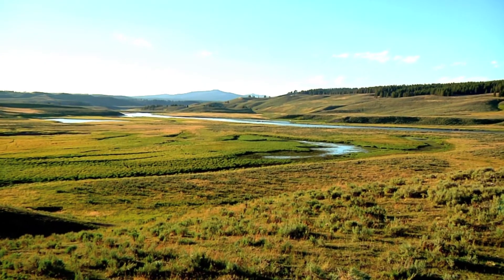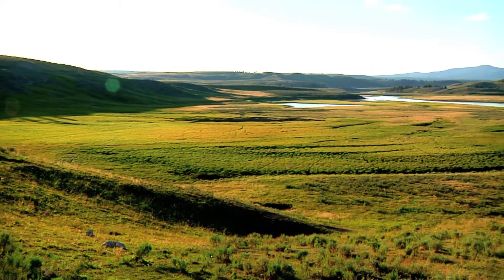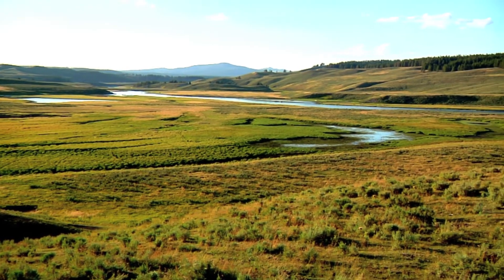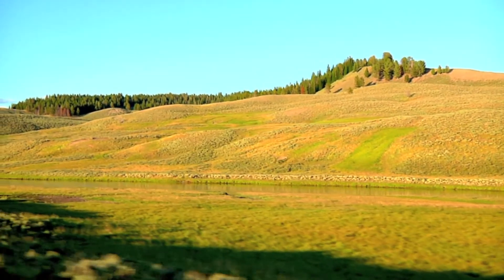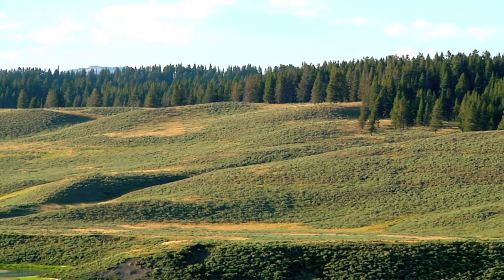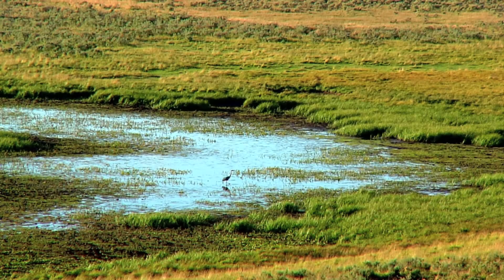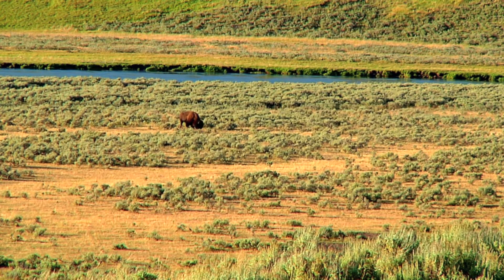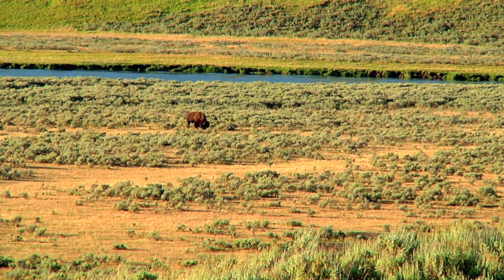Hayden Valley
Here is a short sequence of the Hayden Valley in Yellowstone National Park. It was shot on a Panasonic HMC 150